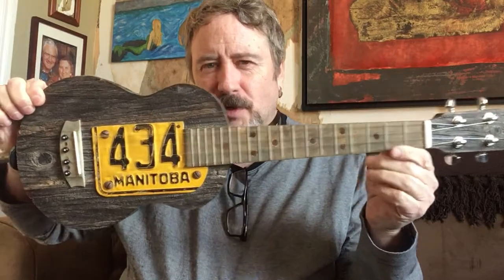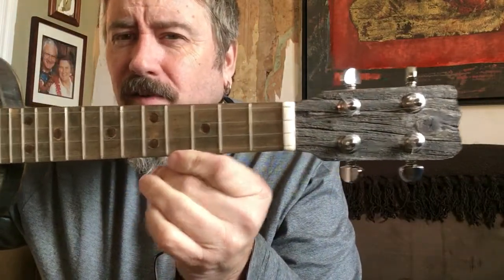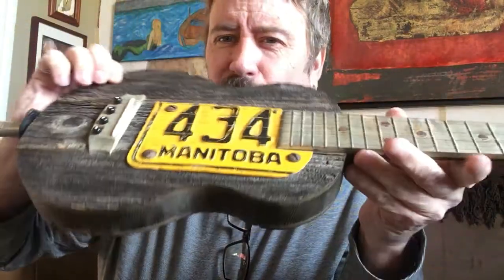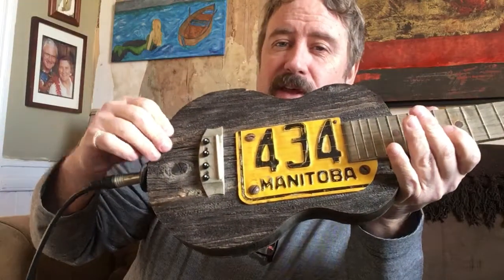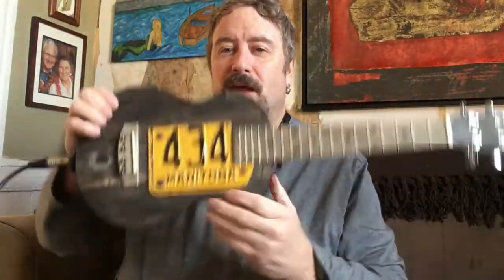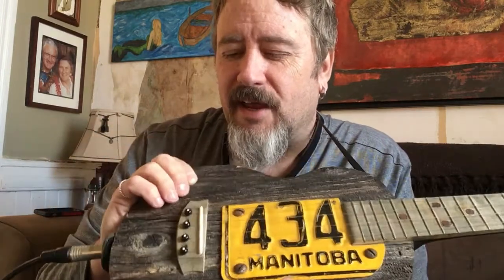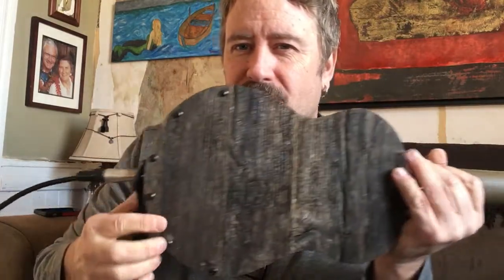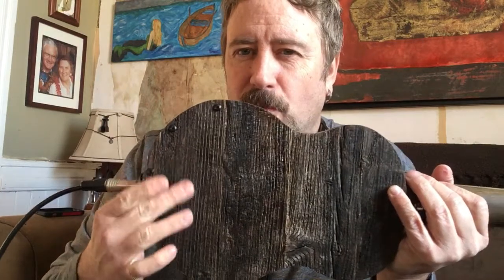New Barnwood Tenor Ukulele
Today I'm showcasing my new C.F. Casey Barnwood tenor ukulele. This was made for me by Fred Casey using old wood from a barn on his property in Winnipeg Beach Manitoba. The detail on this lovely stage instrument is amazing! Check it out!

New videos on the 2nd Tuesday and 4th Tuesday of every month.